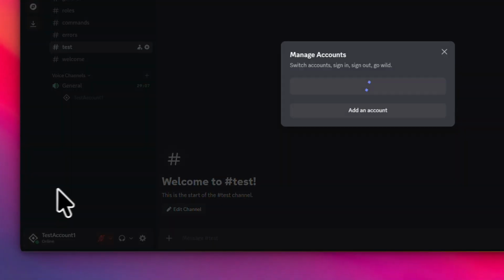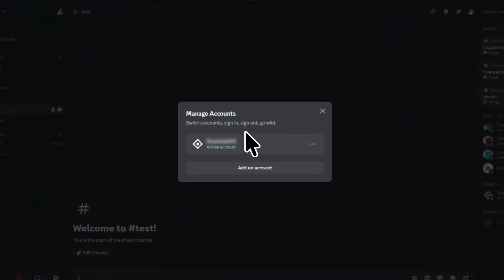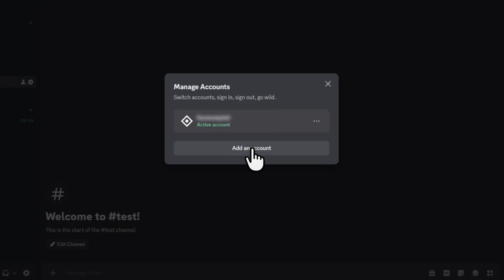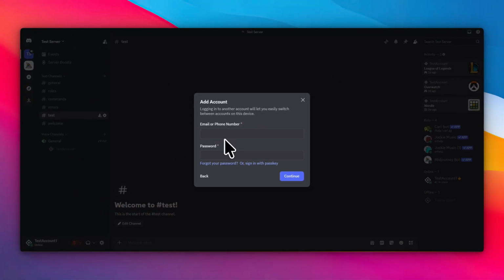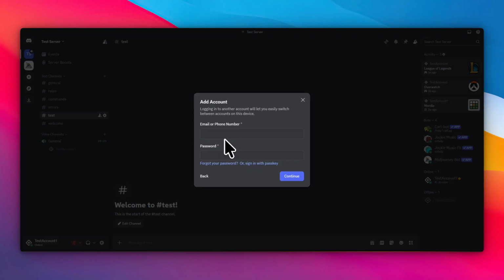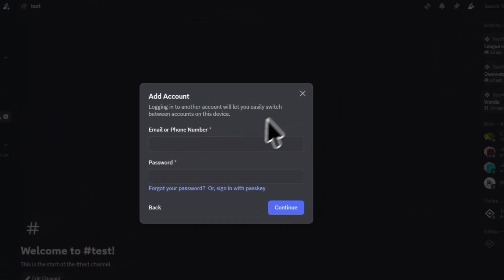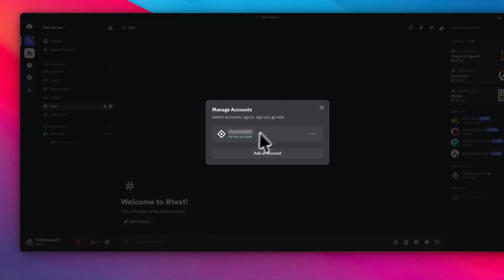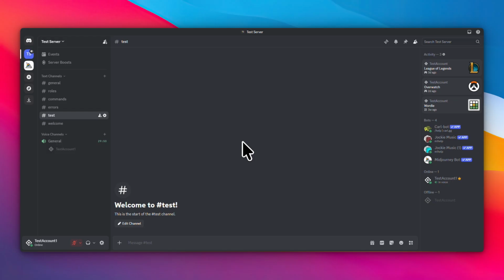How to Add More Discord Accounts (Step-by-Step Guide)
Here’s how to add more Discord accounts step by step.

In this quick tutorial, you’ll learn how to add and switch between multiple Discord accounts on desktop or mobile. This includes opening account settings, adding another account, and switching profiles without logging out. Follow this simple guide to manage multiple Discord accounts easily.